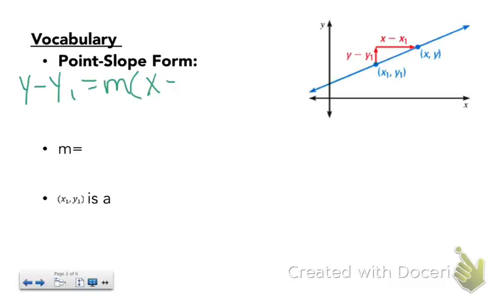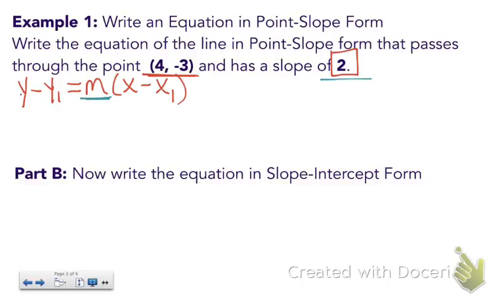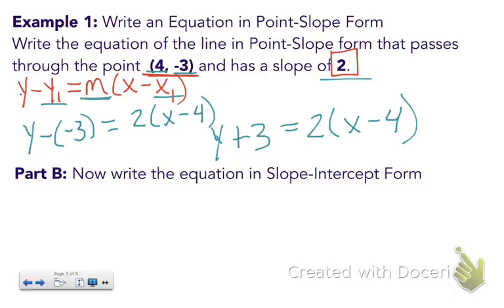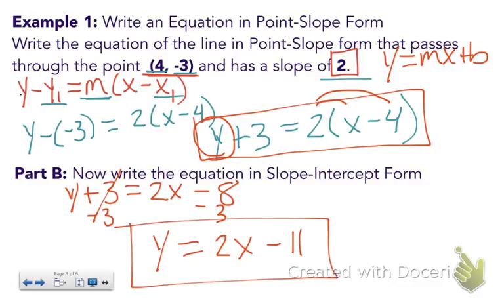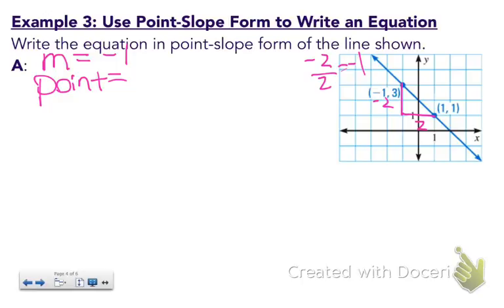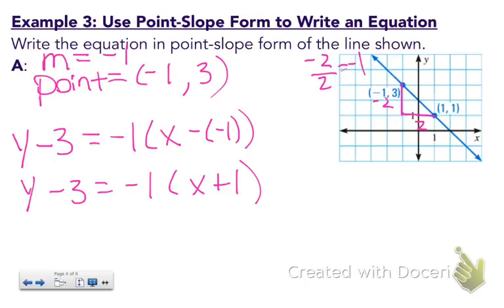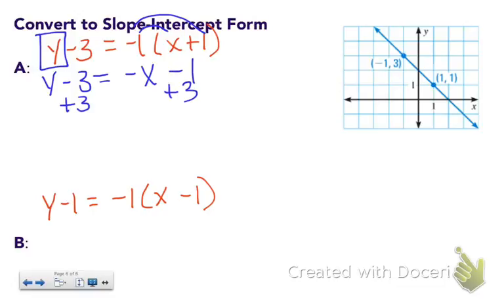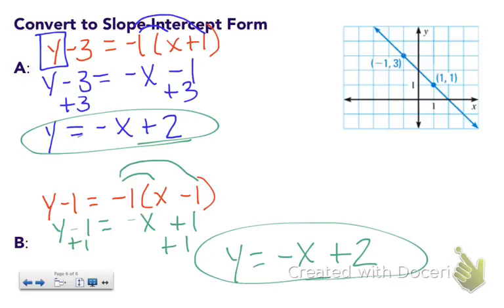5 3 Point Slope Form